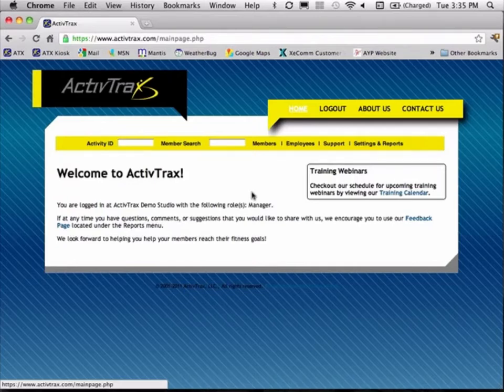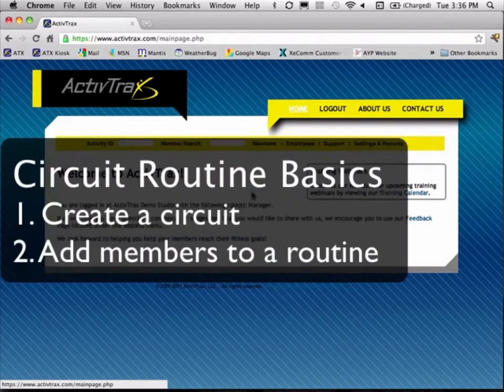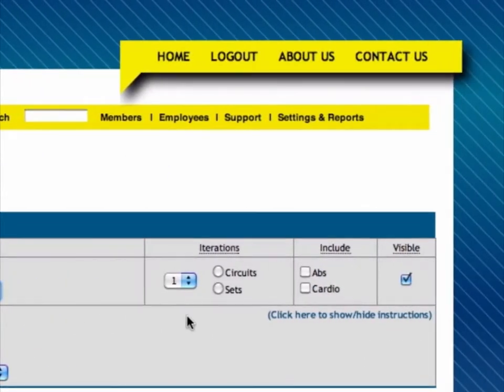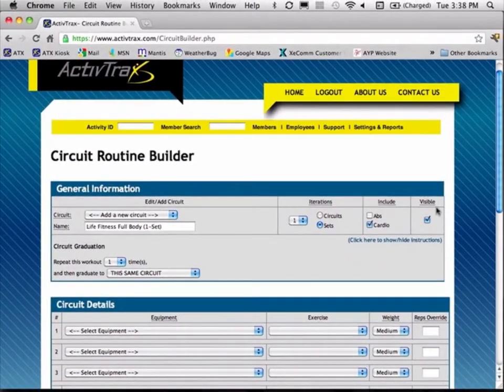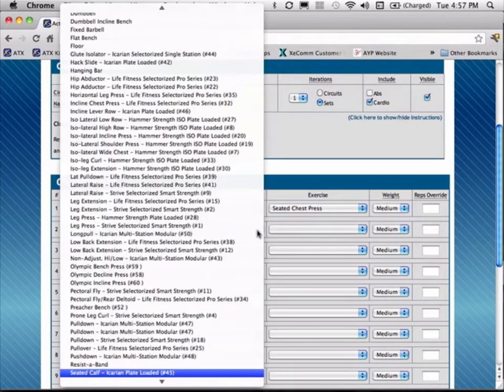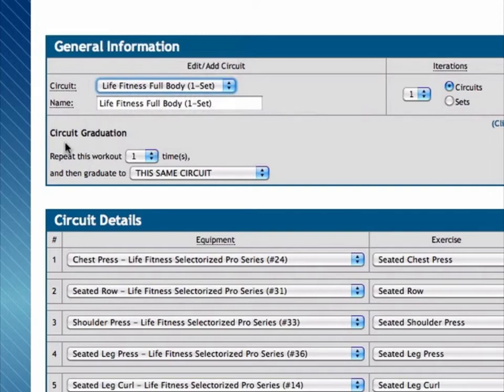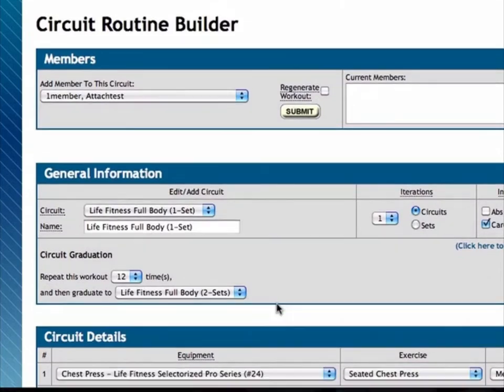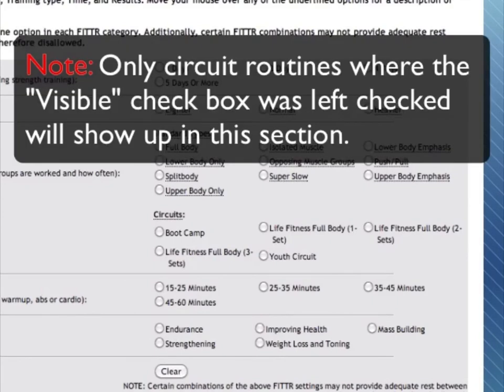Circuit Routine Builder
The ActivTrax Circuit Routine Builder is ideal for new exercisers, seniors, or any other group of members who enjoy a bit less variety.

Additionally, the CRB can be used as a powerful rehabilitative tool in helping members recover from an injury or can be used in a sports-specific fashion to train a member in a particular area of performance.

This video will cover how to create a circuit routine, discuss some of the terminology and provide instruction on how to assign a circuit routine to a particular member or members.